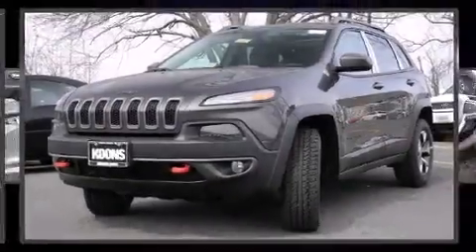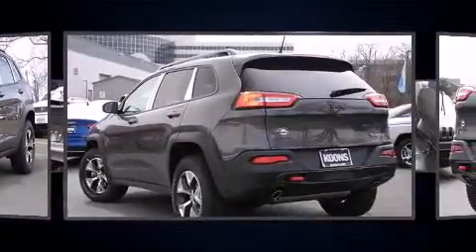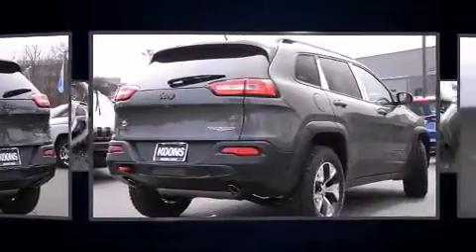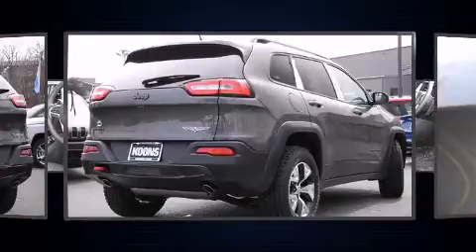2015 Jeep Cherokee Trailhawk 4x4 in Vienna, VA 22182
Koons Tysons Chevy Buick GMC
2000 Chain Bridge Rd

Discerning drivers will appreciate the 2015 Jeep Cherokee. Smooth gearshifts are achieved thanks to the refined 6 cylinder engine, providing a spirited, yet composed ride and drive. Four wheel drive allows you to go places you've only imagined. Top features include front fog lights, front and rear reading lights, 1-touch window functionality, a trip computer, telescoping steering wheel, an overhead console, a roof rack, and air conditioning. Curtain airbags combine with standard stability control in creating a comprehensive safety network. We have a skilled and knowledgeable sales staff with many years of experience satisfying our customers needs. They'll work with you to find the right vehicle at a price you can afford. Stop by our dealership or give us a call for more information.